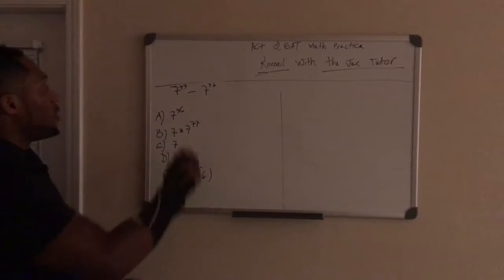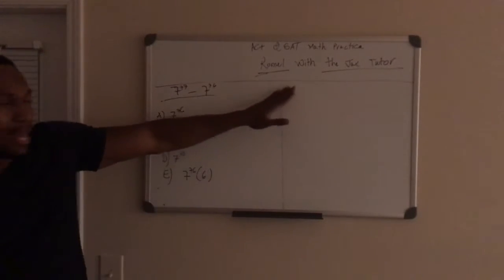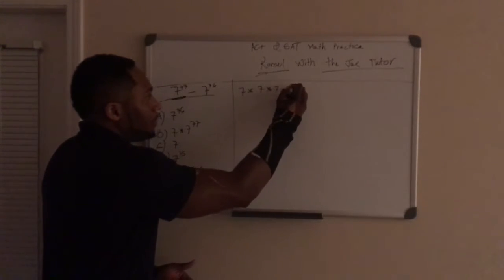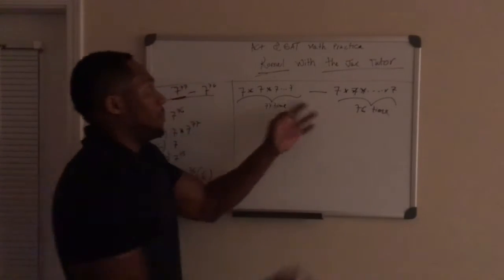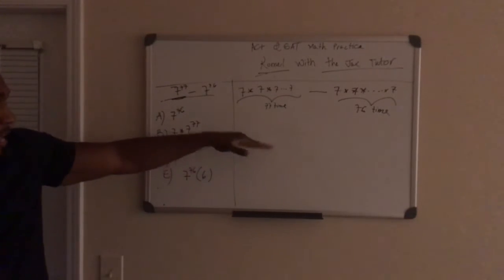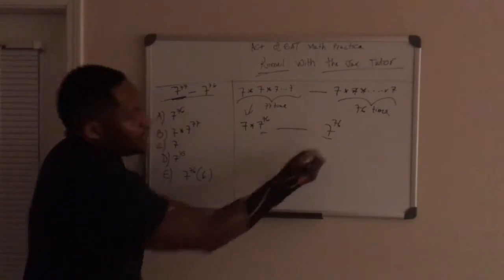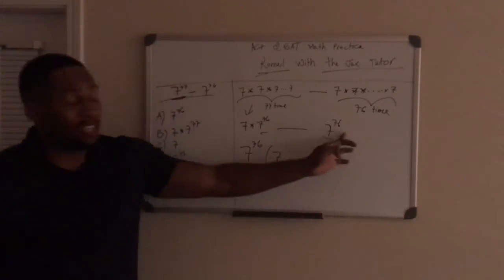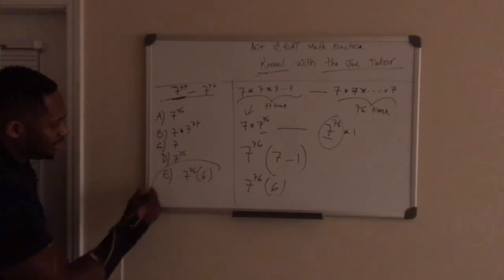thejaxtutor Episode #86:Exponents application with very awful lighting and sound...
thejaxtutor Episode #86
Exponents application: very awful lighting and sound as you can see 😆.